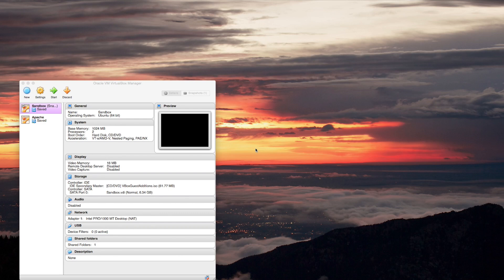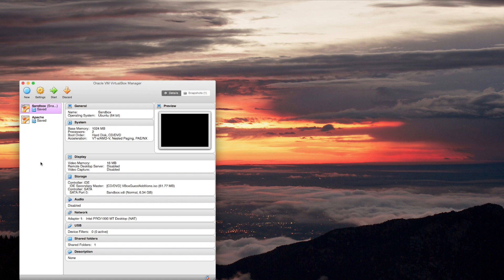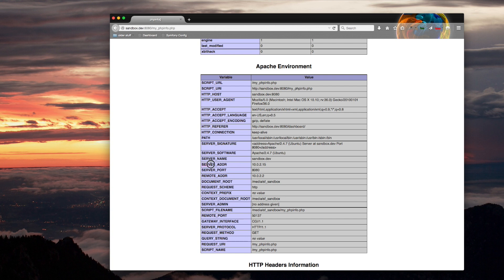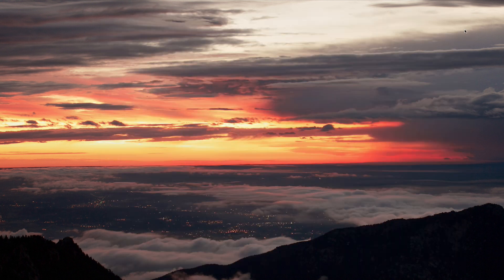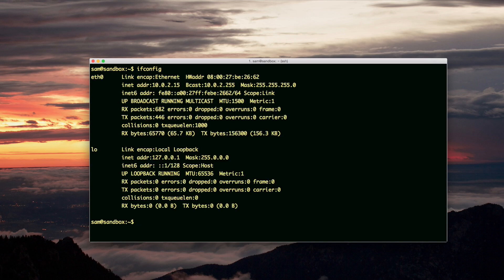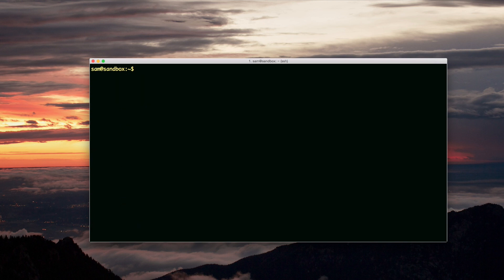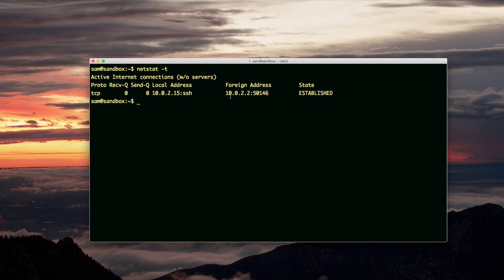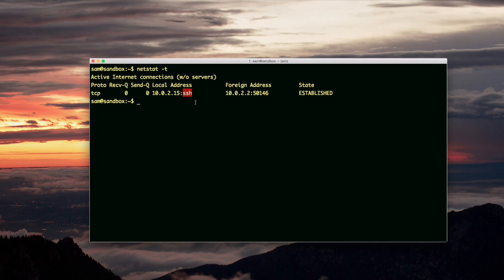IP Addresses 10.0.2.2 and 10.0.2.15 for VirtualBox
This video is about IP Addresses 10.0.2.2 and 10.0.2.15 for VirtualBox